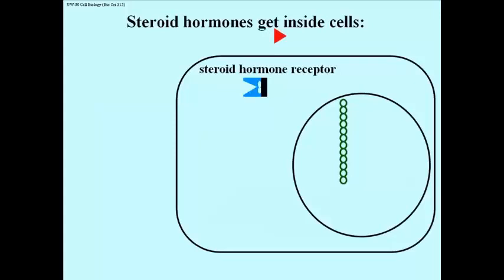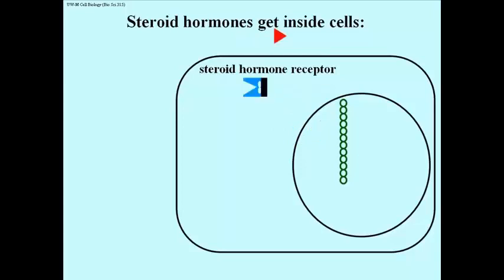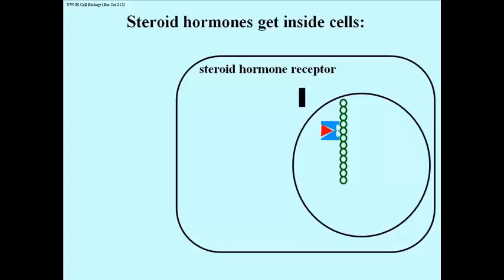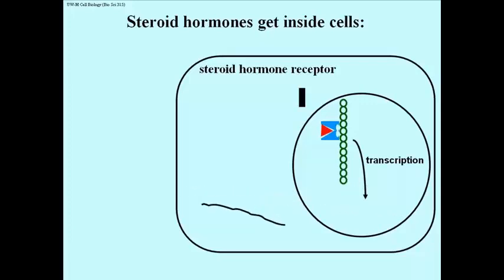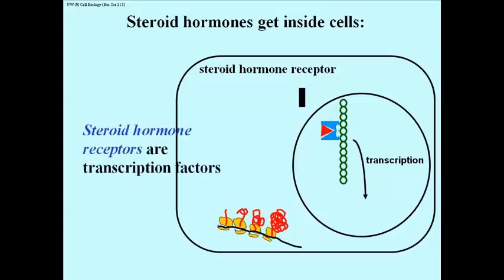226 Steroid Hormones Regulate Gene Transcription